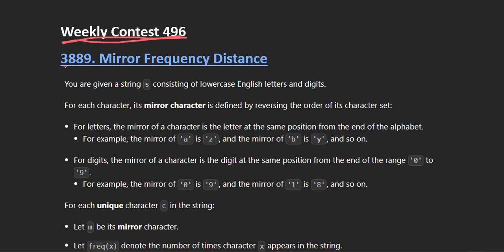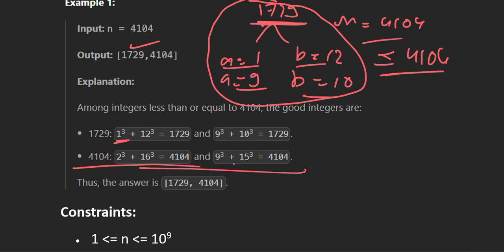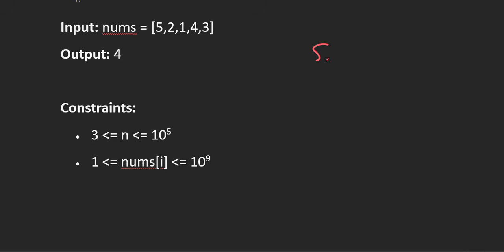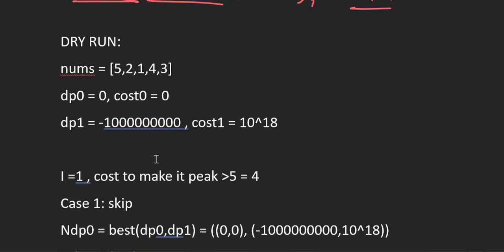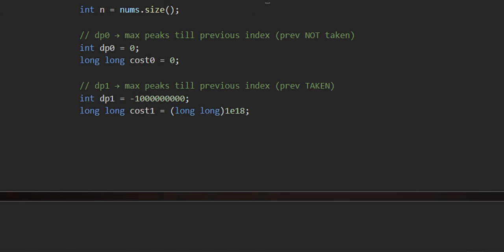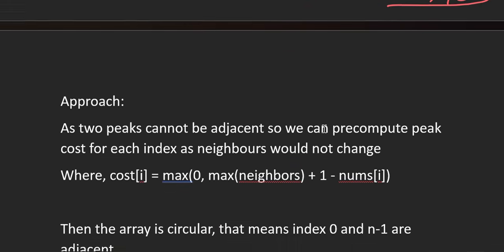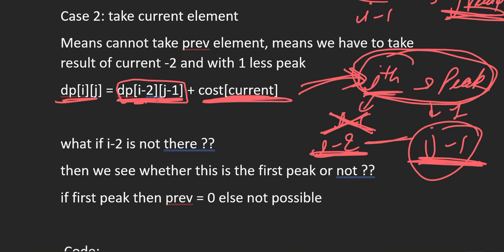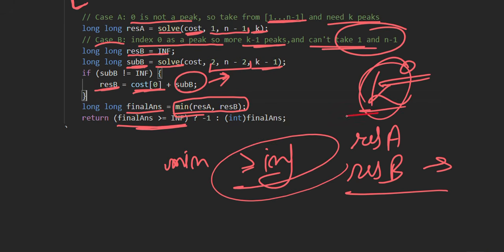weekly contest 496 | leetcode 3889 | leetcode 3890 | leetcode 3891 | leetcode 3892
3889. Mirror Frequency Distance
solved using frequency counting

3890. Integers With Multiple Sum of Two Cubes
solved using hash map and maths

3891. Minimum Increase to Maximize Special Indices
solved using dynamic programming

3892. Minimum Operations to Achieve At Least K Peaks

Timelines:
0:00 leetcode 3889
4:12 leetcode 3890
9:47 leetcode 3891
24:40 leetcode 3892 (must watch 3891 to get it more clearly)